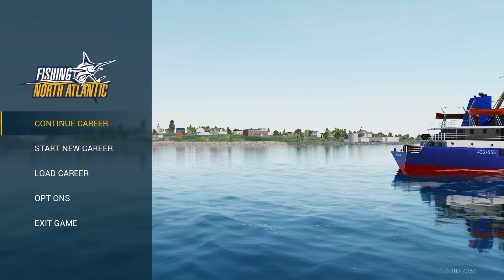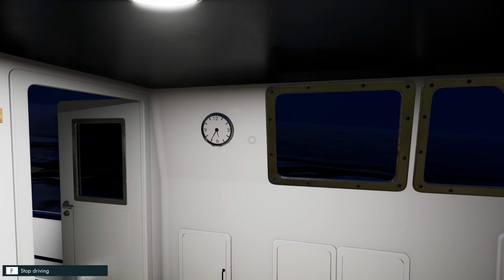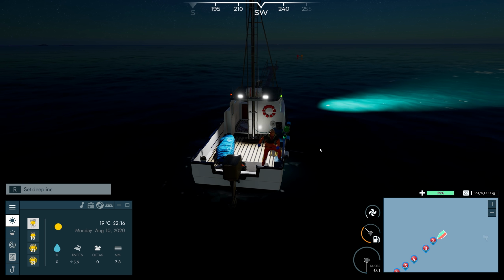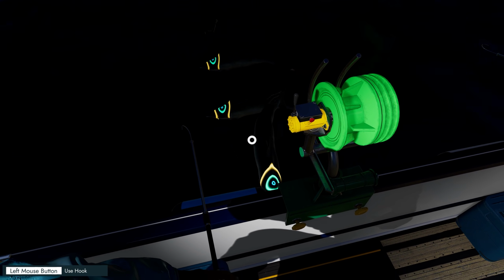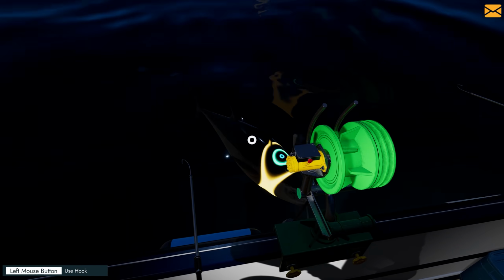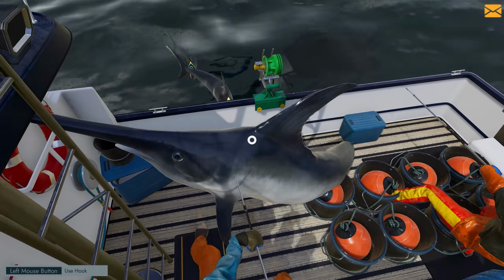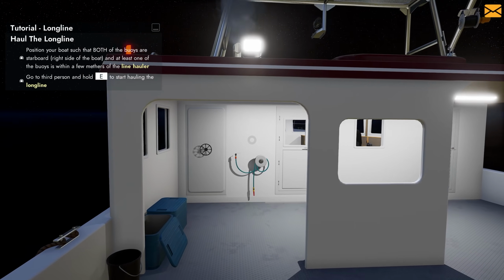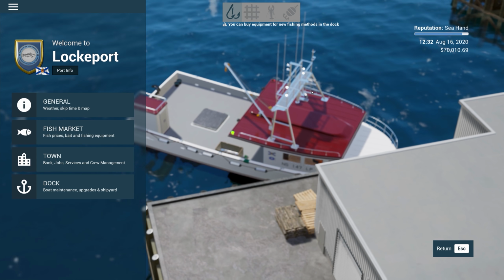First Look at Fishing: North Atlantic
Deepline and longline fishing in Fishing: North Atlantic!